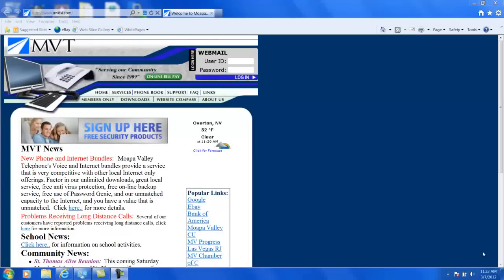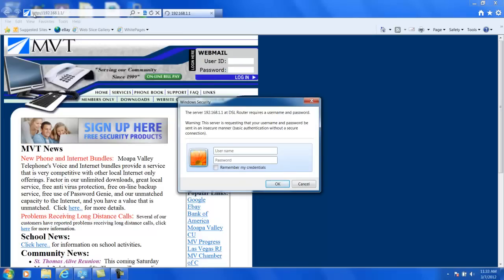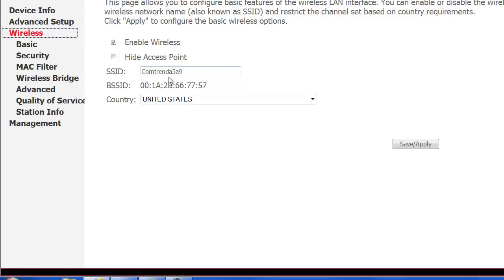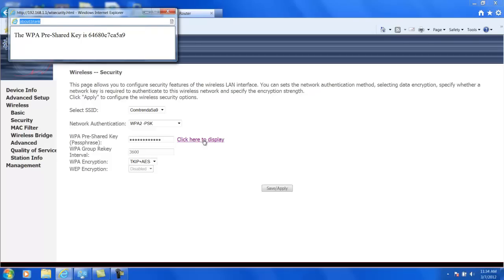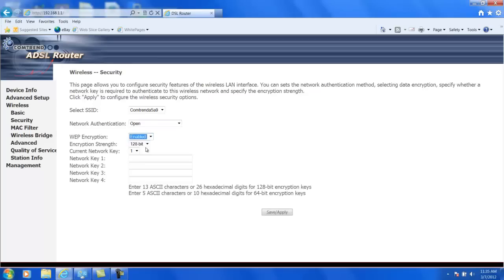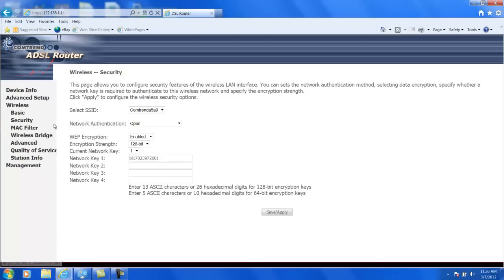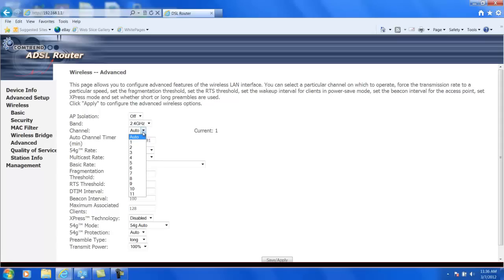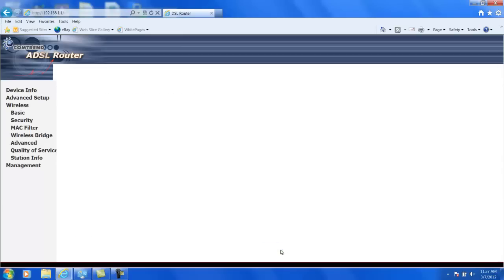Checking your Wireless Setting on your Moapa Valley Telephone DSL Router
This video shows you how to login to your Moapa Valley Telephone DSL router and check and change your wireless settings.